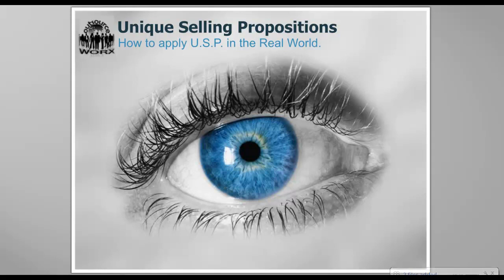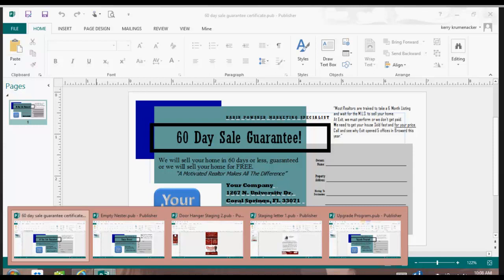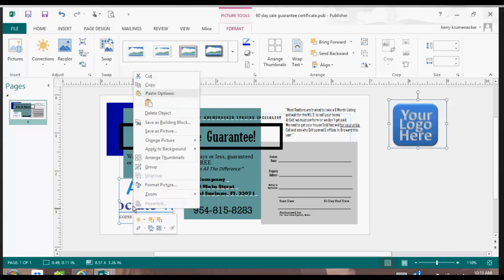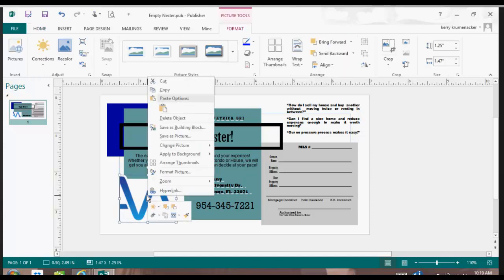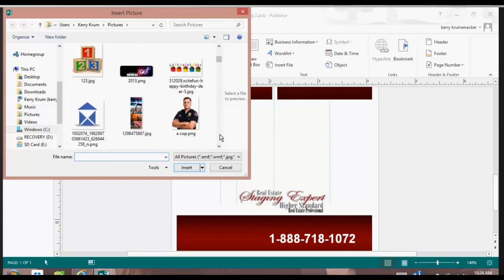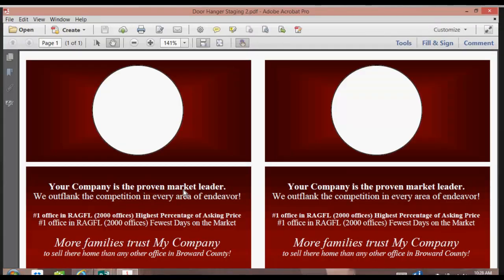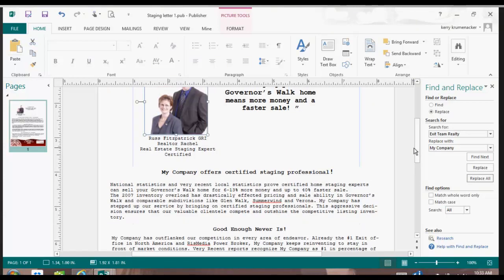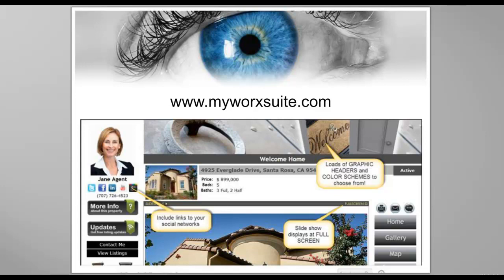Adapting your USP Materials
Unique selling propositions are used all over the Real Estate industry to set yourself apart. Do you have the knowledge of different ways to capture the interest of potential buyers and sellers? Join us to learn how to use your expanded knowledge to do just that.